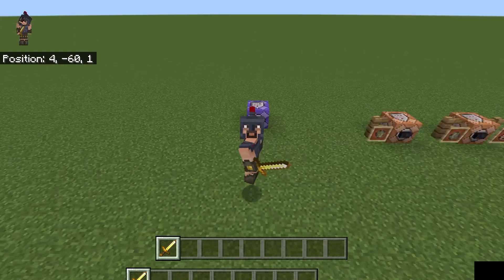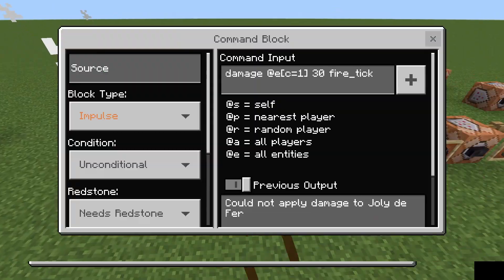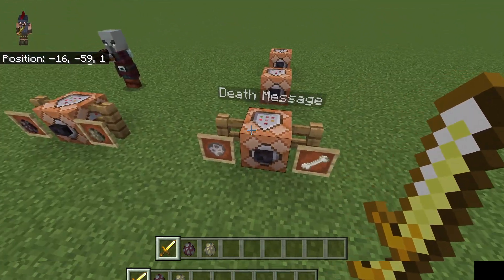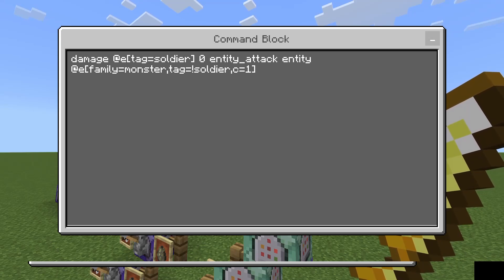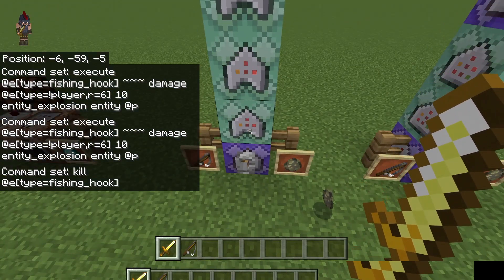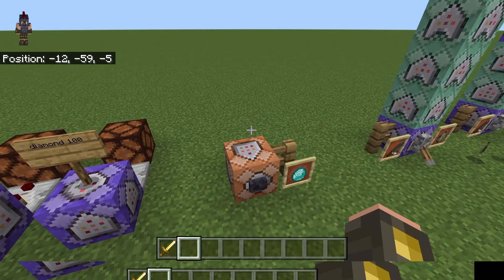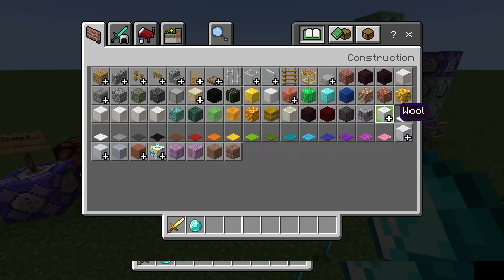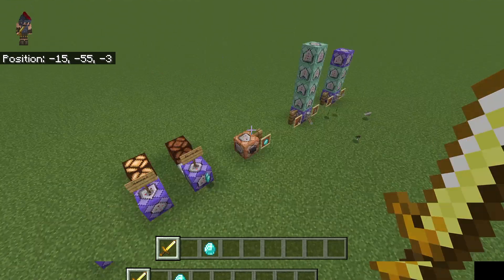Damage Command! Minecraft Command Tutorial (Bedrock Edition)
This video focuses on teaching how to use the /damage command within Minecraft bedrock edition as well as showcasing a few examples of it's use. My command block discord
Thumbnail by: Joly de Fer